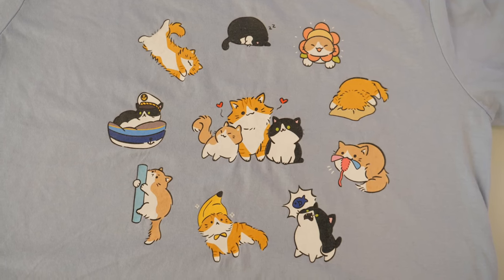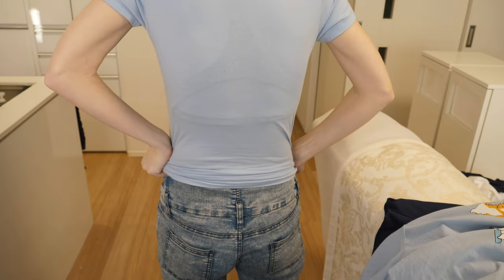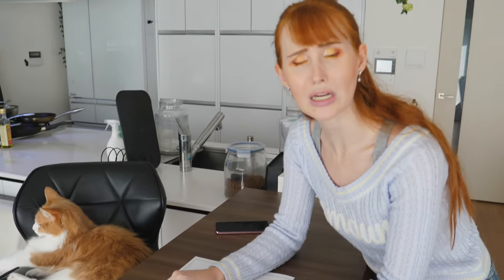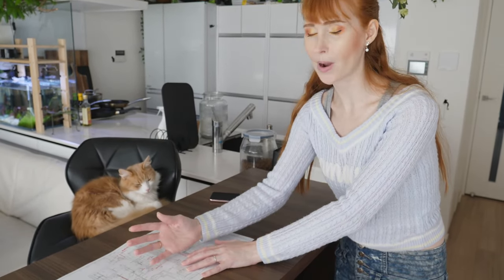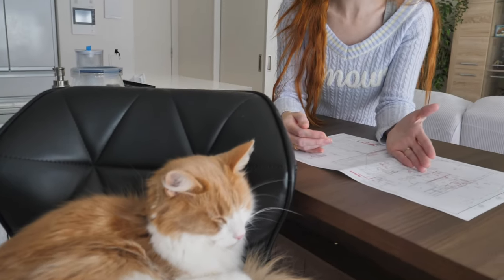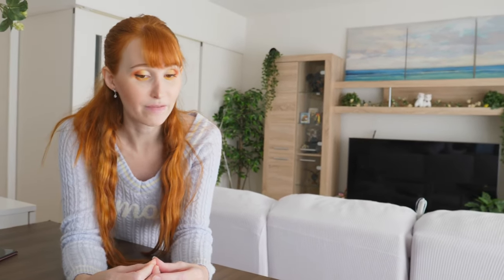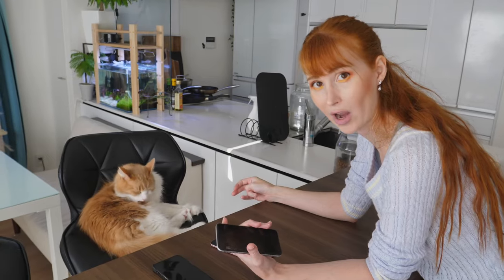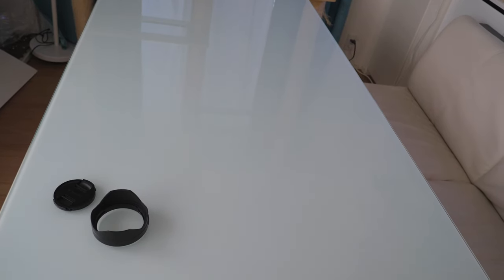Our custom Japanese house plan (cat/living room) + Announcement!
Designing our custom Japanese house part 1: the cat room, genkan, and living room! We're still working on changes (as you can see by all the red). It's a long, time-consuming process!!